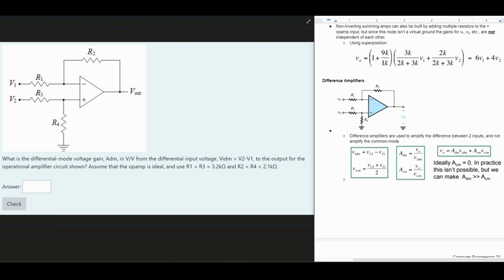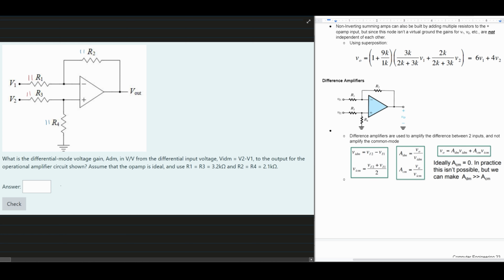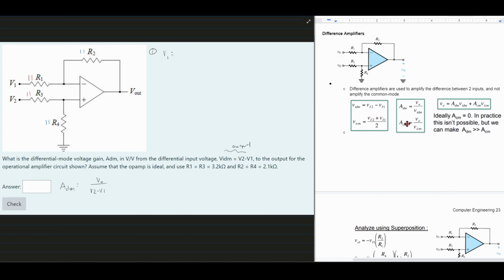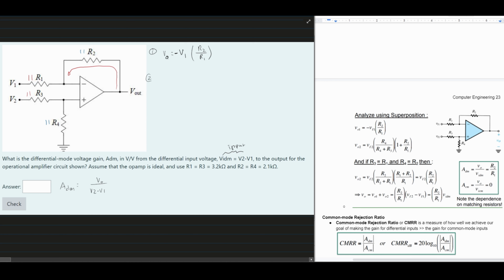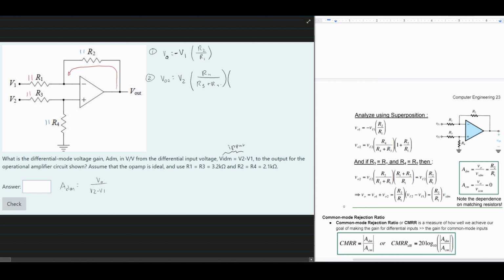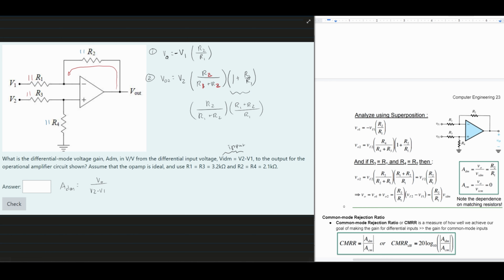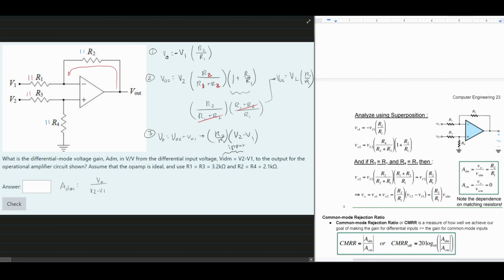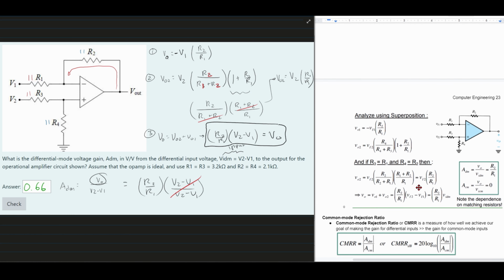Electronics I: Opamps: What is the differential-mode voltage gain, Adm, in V/V from the different...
Topics:
Opamps

Question:
What is the differential-mode voltage gain, Adm, in V/V from the differential input voltage, Vidm = V2-V1, to the output for the operational amplifier circuit shown? Assume that the opamp is ideal, and use R1 = R3 = 3.2kΩ and R2 = R4 = 2.1kΩ.